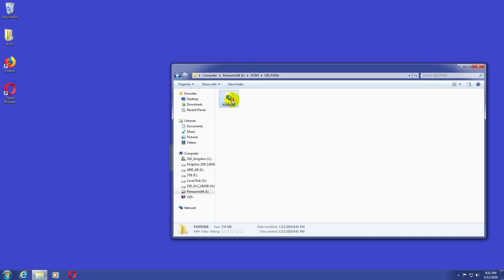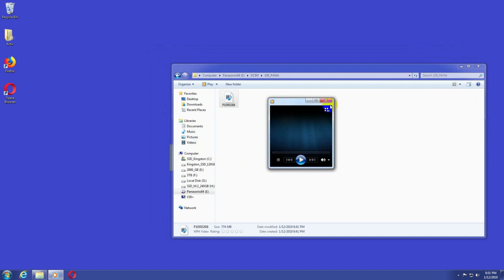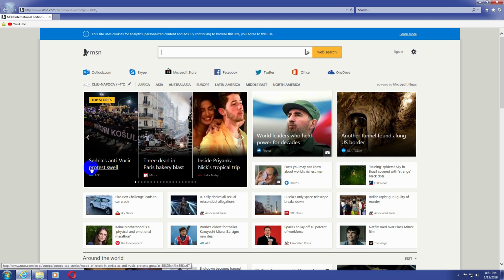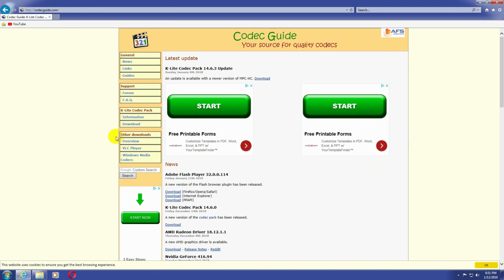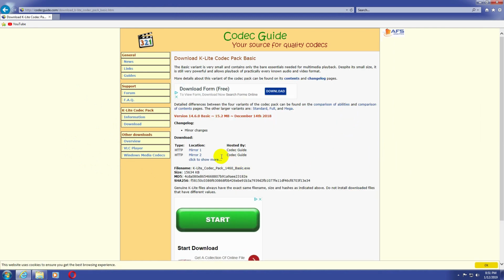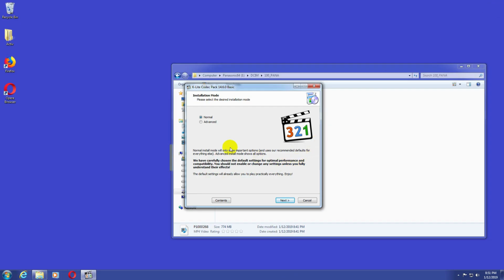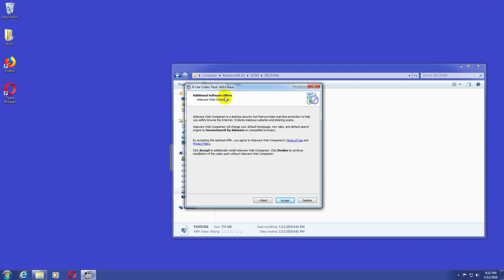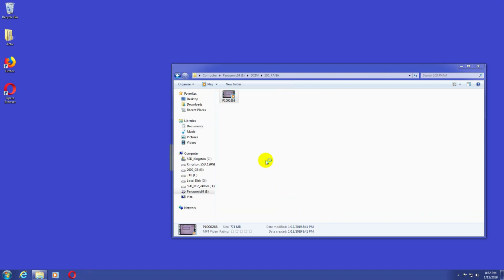Windows Media Player cannot play the file (4K video, Missing Codec, K-Lite)